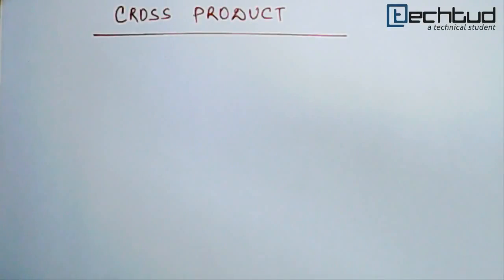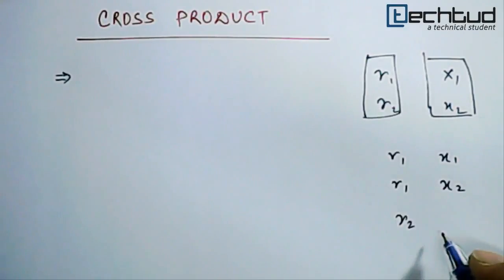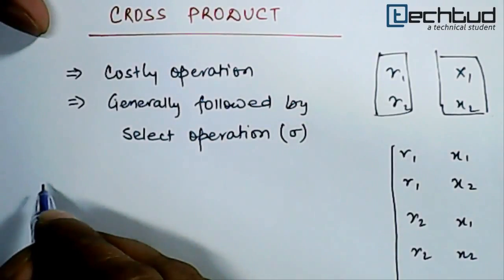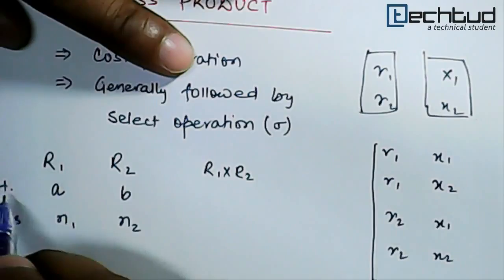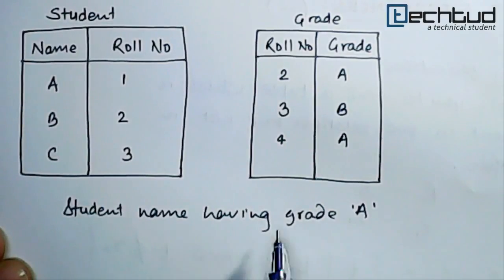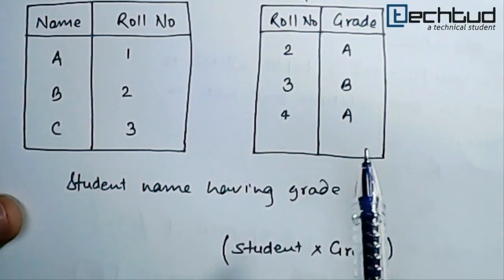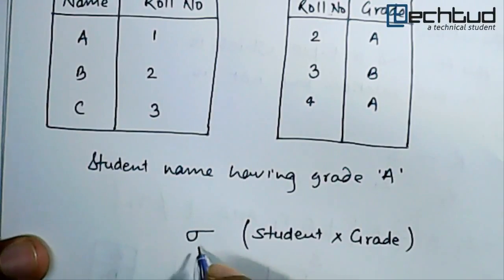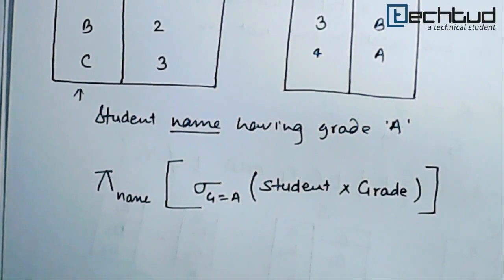Cross Product in Relational Algebra Database Management System 1